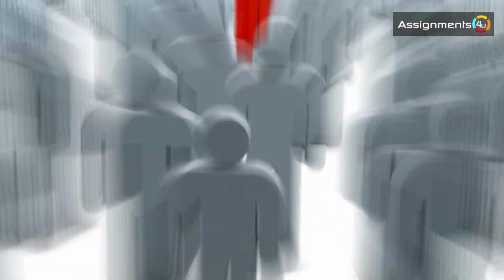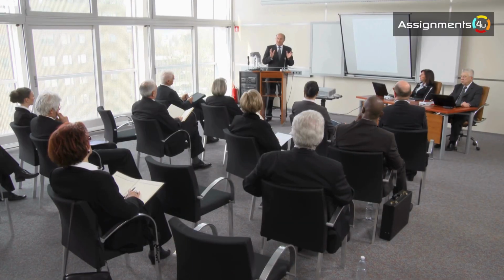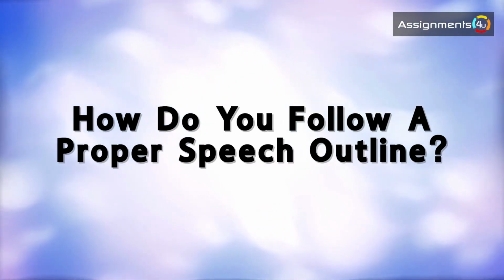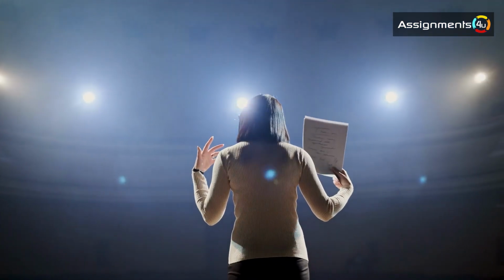Mastering Your Speech: A Step-by-Step Guide to Creating an Effective Speech Outline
In this comprehensive guide, we delve into the art of creating an effective speech outline, a crucial step for anyone looking to master public speaking. Whether you're a seasoned speaker or about to step onto the stage for the first time, our step-by-step video offers invaluable insights into structuring your speech for maximum impact. From understanding the importance of a speech outline to exploring its benefits and how to craft one, we cover everything you need to know to connect with your audience and deliver your message with confidence and clarity. Learn the differences between a preparation outline and a speaking outline, and discover tips for reducing speaking anxiety and saving time during preparation. Join us as we reveal the blueprint for speechmaking success.